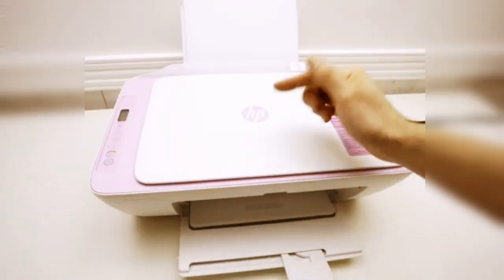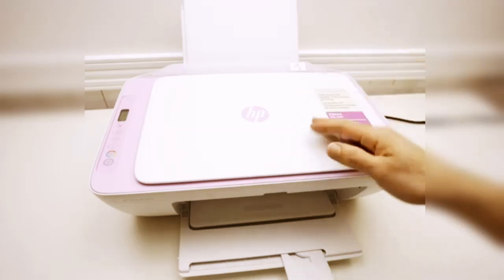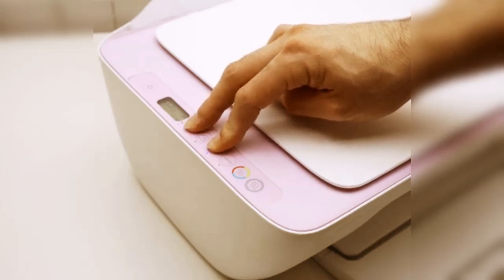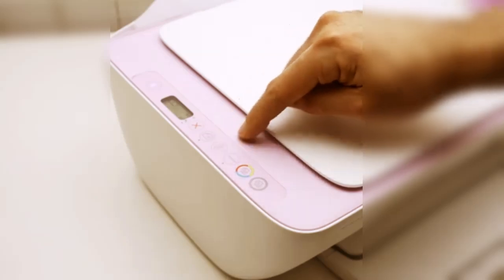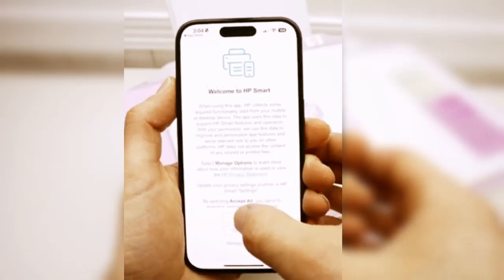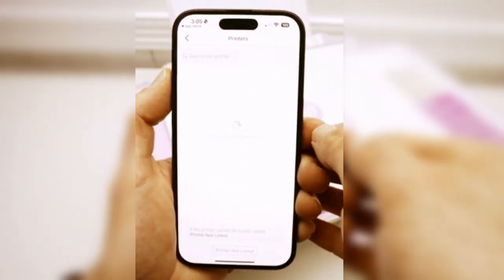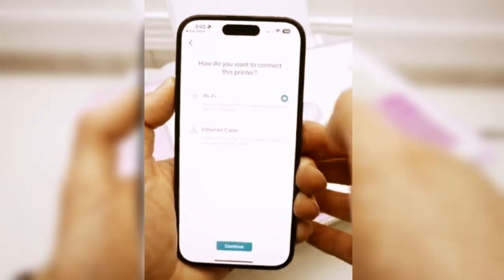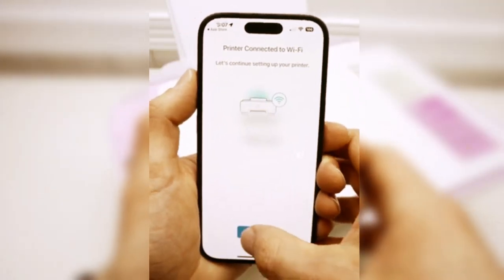1-800-571-4128 How to Reset & Restore WiFi | HP Deskjet 2800e, 2842e, 2855e | 123hp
This 123hpcom video reviews How to Setup & Reset WiFi on HP DeskJet 2800, 2800e, 2842, 2842e, 2855, 2855e printers. Some of HP printers have a Wi-Fi setup mode that helps you to Setup & Reset WiFi on hp printer.

User also ask :-
How do you reset the Wi-Fi on my HP Deskjet 2800e, 2842e, 2855e printer?
How do you reconnect my HP Deskjet 2800e, 2842e, 2855e printer to my new wi-fi?
How do you fix my HP Deskjet 2800e, 2842e, 2855e printer not connecting to WiFi?
How do you reset my HP Deskjet 2800e, 2842e, 2855e WiFi?